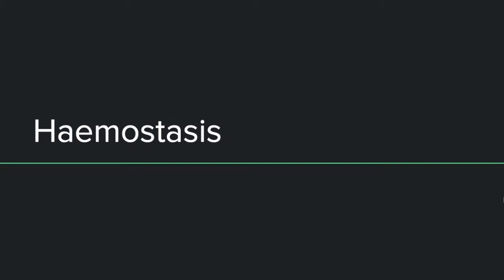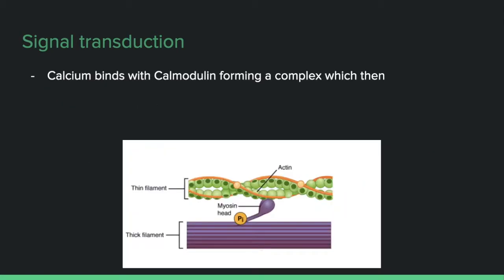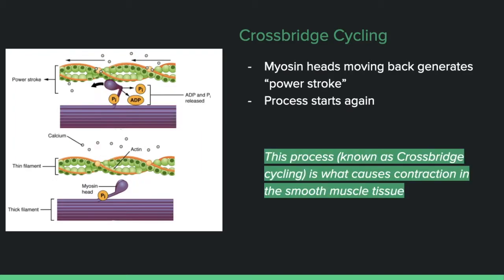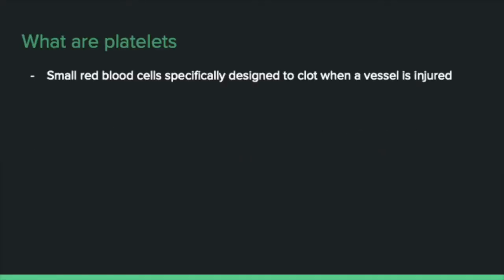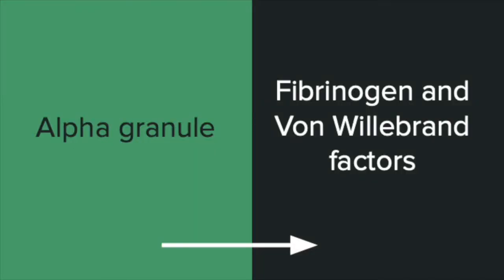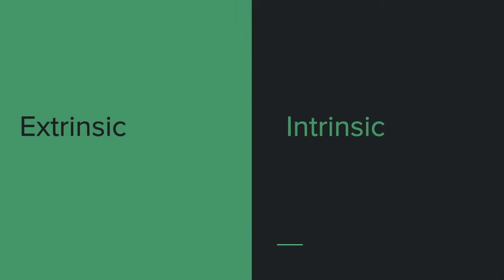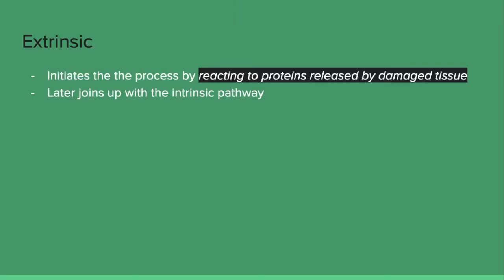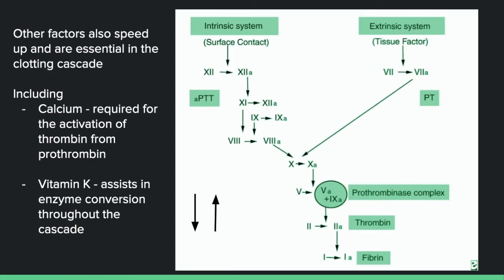Haemostasis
LBQ186 assessment 2